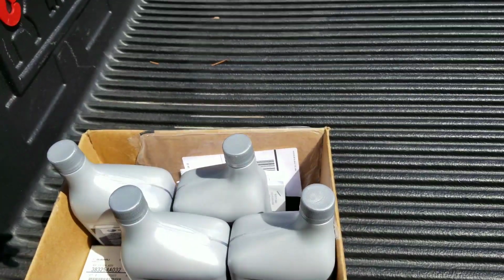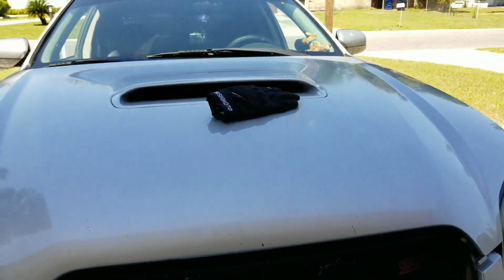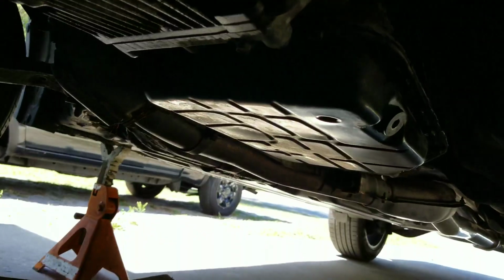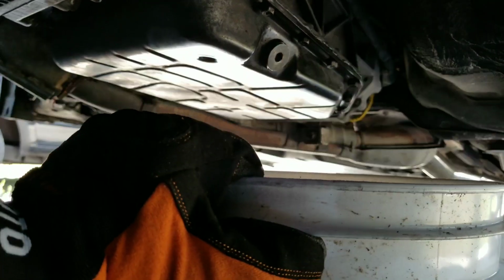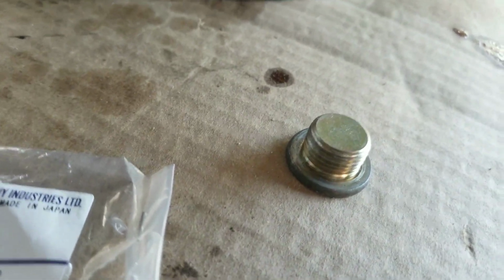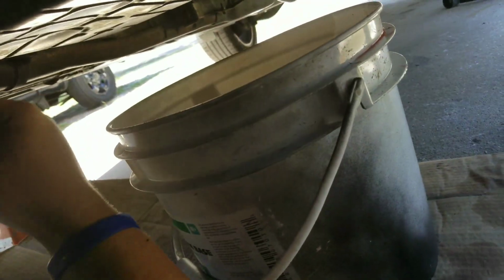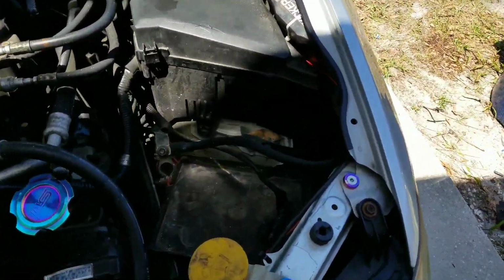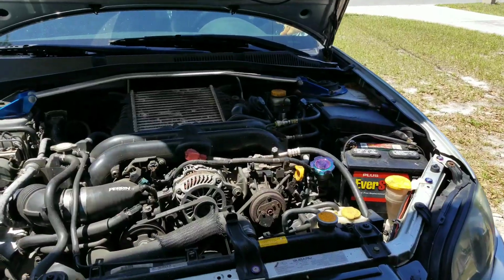Legacy transmission fluid drain & fill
We drained and filled transmission fluid and replaced the transmission filter in hopes of it fixing my safe/limp mode, and this was the results!

Follow me @subierob08 on Instagram